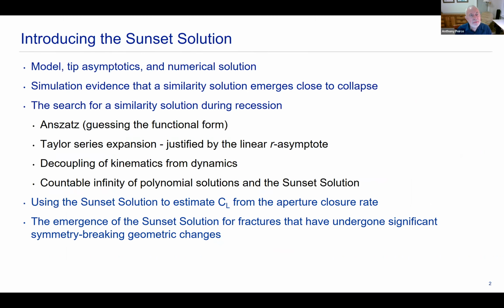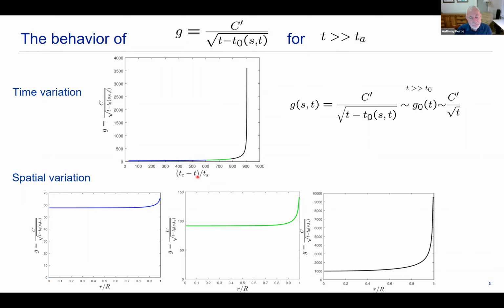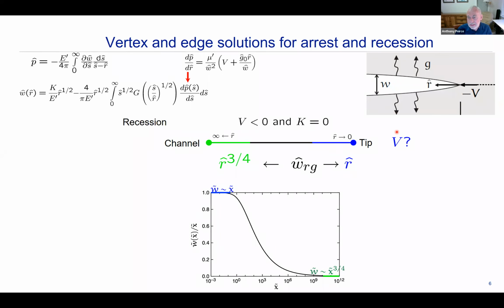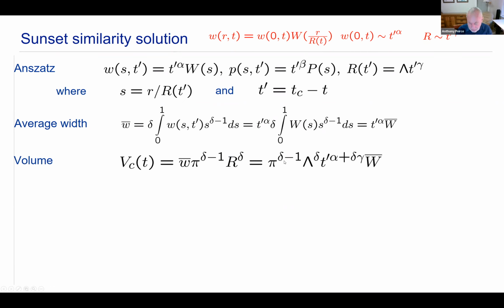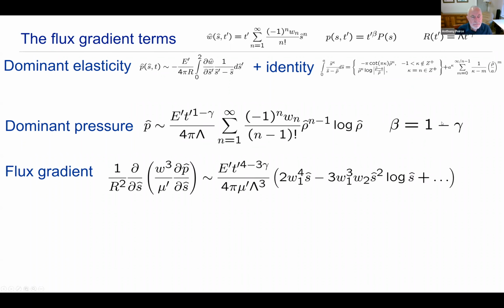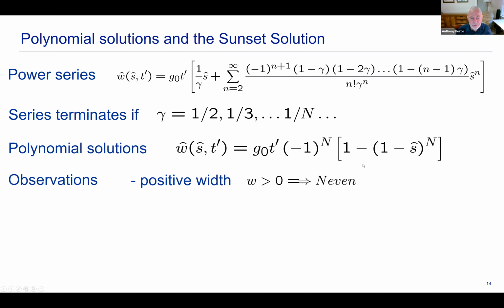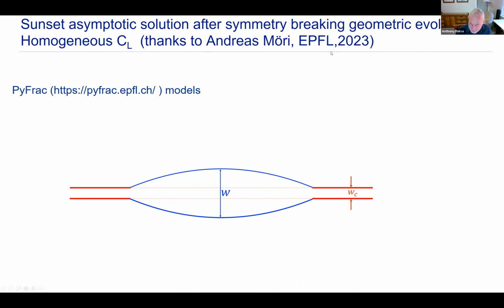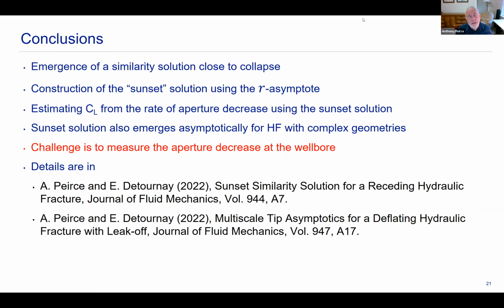ARMA HFC 2023 Series, Prof. Anthony Peirce, February 9, 2023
The Sunset Solution: new possibilities for measuring CL

Abstract
Current pressure decline analysis [1] is based on a model that assumes that the fracture footprint of a deflating hydraulic fracture remains the same as it was at the point of shut-in.  However, laboratory and numerical experiments demonstrate that a hydraulic fracture in a permeable medium can, depending on the regime of propagation at shut-in, propagate beyond the shut-in footprint or start to recede almost immediately. While propagating hydraulic fractures have been subjected to significant theoretical and numerical study, the recession of hydraulic fractures has been investigated very little.

Motivated by the dearth of theoretical results for receding hydraulic fractures we have undertaken a detailed multiscale asymptotic analysis of the tip behaviour of a hydraulic fracture in a permeable elastic medium during the transition from arrest to recession [2] (the subject of Emmanuel Detournay’s talk in this series on the 26th January).  These asymptotic results have enabled us to develop a rigorous numerical scheme to model the transition from arrest to recession. Significantly, after arrest and during recession, this analysis only assumes that the leak-off velocity is a regular function of space and time and is agnostic as to the detailed form of this function.  Experiments with this recession-enabled numerical scheme establish the emergence of a self-similar solution as the hydraulic fracture approaches collapse [3,4].

This so-called Sunset Solution, which is caused by a fundamental decoupling of kinematics from dynamics reduces the governing equations to a simple kinematic condition that relates the rate of decrease in the fracture aperture and radius to the leak-off velocity. As a result of this decoupling, the Sunset Solution only depends on the Carter leak-off coefficient CL – and is independent of the other three fundamental material parameters that also typically determine the evolution of a hydraulic fracture, namely, the plane strain modulus, the fluid viscosity, and the fracture toughness. Since the Sunset Solution isolates the leak-off coefficient CL, it opens the possibility of estimating CL from laboratory or fields measurements of the declining fracture aperture.

In this talk we will briefly outline the derivation of the Sunset Solution [5] and provide compelling numerical evidence of its eventual emergence even after the fracture has undergone significant symmetry-breaking geometric changes. This ubiquity as an eventual asymptotic solution, even in complex hydro-mechanical environments, indicates that the Sunset Solution holds significant promise as a novel way to measure CL. The challenge for us is to develop the capacity to measure the declining fracture aperture [6].

References
[1]  Nolte, K.G. 1979. Determination of fracture parameters from fracturing pressure decline. In Proceedings of the SPE Annual Technology Conference & Exhibition, Las Vegas, SPE 8341. Society of Petroleum Engineers.
[2] A. Peirce and E. Detournay, Multiscale tip symptotics for a deflating hydraulic fracture with leak-off. J. Fluid Mech., Vol. 947, A17, 2022.
[3] A. Peirce and E. Detournay, The arrest and recession dynamics of a deflating hydraulic fracture in a permeable elastic medium in a state of plane strain. Int. J. Solids Struct., 254-255, 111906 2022.
[4] A. Peirce, The Arrest and Recession Dynamics of a Deflating Radial Hydraulic Fracture in a Permeable Elastic Medium, J. Mech. Phys. Solids, 166, 104926, 2022.
[5]  A. Peirce and E. Detournay, Sunset Similarity Solution for a Receding Hydraulic Fracture, J. Fluid Mech., Vol. 944, A7, (doi:10.1017/jfm.2022.430), 2022.
[6]  Guglielmi, Yves, Mark McClure, Jeffrey Burghardt, Joseph P. Morris, Thomas Doe, Pengcheng Fu, Hunter Knox, Vince Vermeul, Tim Kneafsey, and The EGS Collab Team. 2022. Estimating Stress from Fracture Injection Tests: Comparing Pressure Transient Interpretations with In-Situ Strain Measurements. Paper presented at the Stanford Geothermal Workshop.